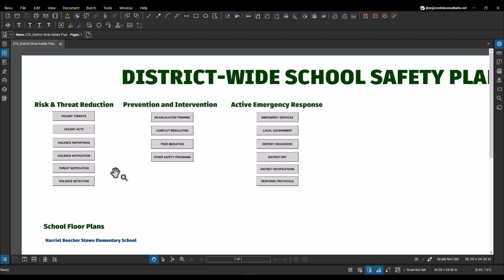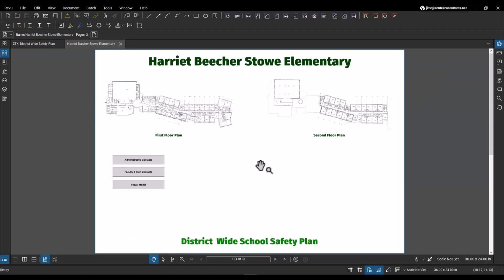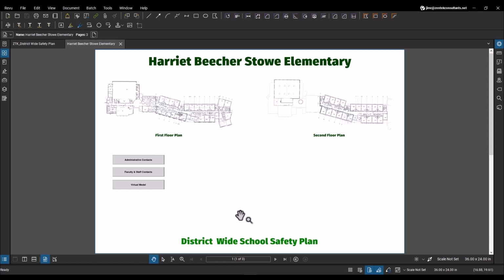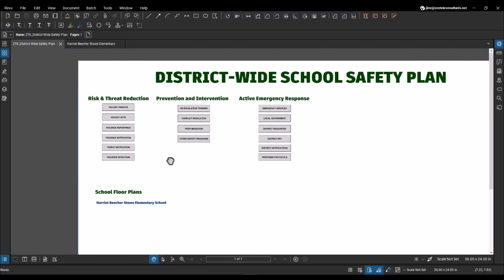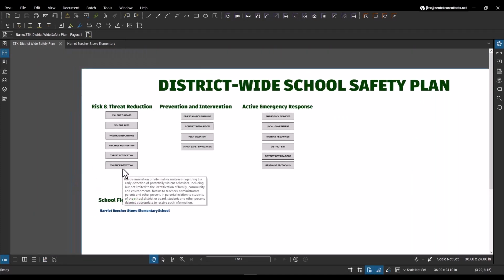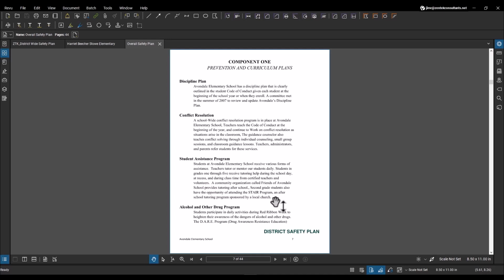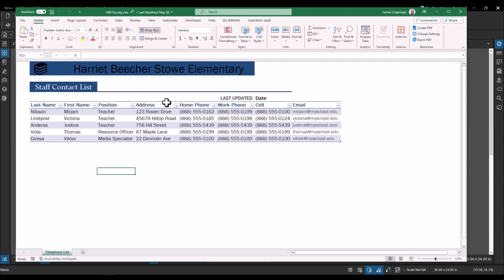Bottom to Top and Top to Bottom Data Access: TekFlow for Government and Public Facilities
With public facility Dashboard structures, you want to make sure people can access data both up and downstream of their current location. They may be coming from a regional map, working down to a specific file, or they may need to go from a fill out to the overall map. PDF Dashboards are ideal for creating multi-directional linking structures. In this episode, we will discuss how you can easily implement this functionality in your own facilities.